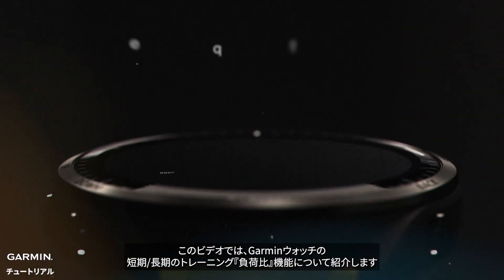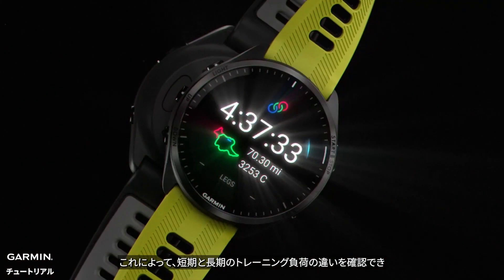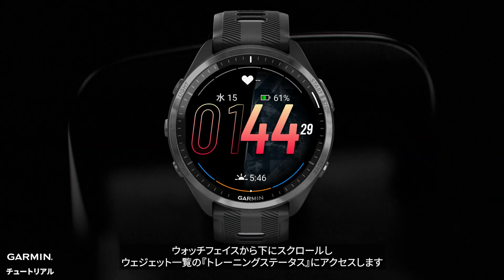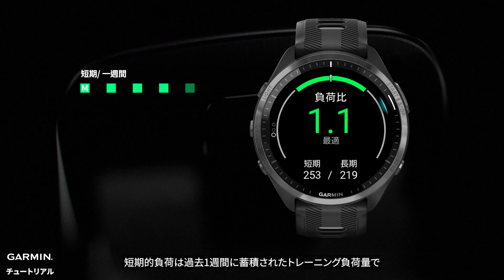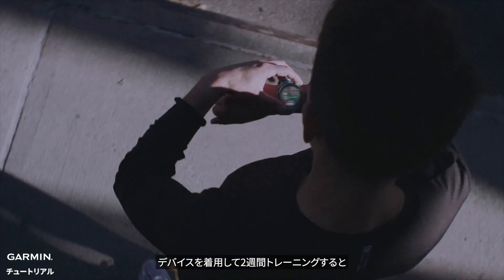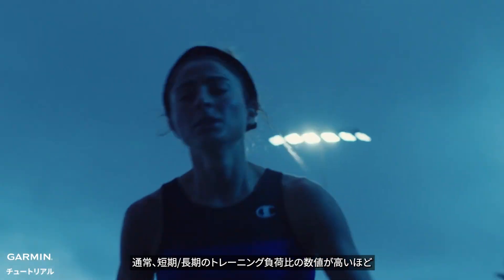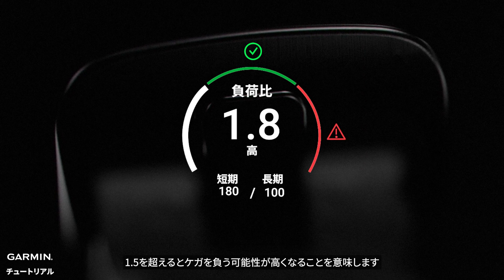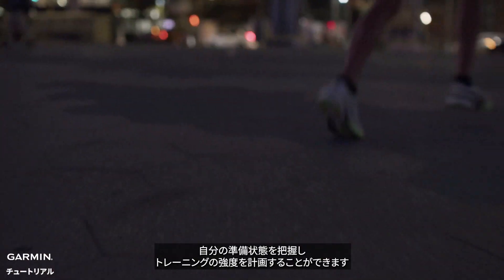【仕様】Forerunner965：短期/長期トレーニング負荷比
このビデオでは、Garminスポーツウォッチの短期/長期トレーニング負荷比について紹介します。この測定基準で短期/長期のトレーニング負荷の違いを確認でき、トレーニングプランを作成したり、肉体の過度な疲労を避けることに役に立ちます。

00:00　ビデオ紹介
00:26　短期/長期の負荷比を確認する
00:52　短期/長期の負荷比機能を使用する準備
01:29　エンディング

関連ビデオ：
【仕様】運動後過剰酸素消費量（EPOC）とトレーニング負荷

関連FAQ：
トレーニング負荷機能について